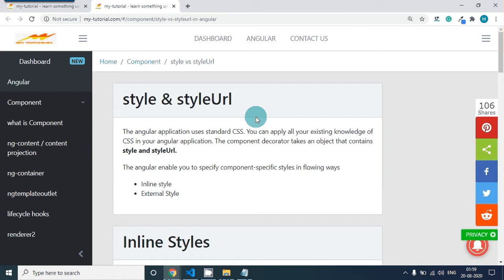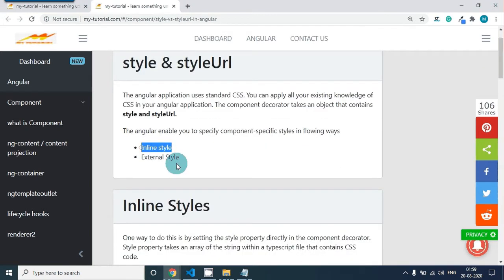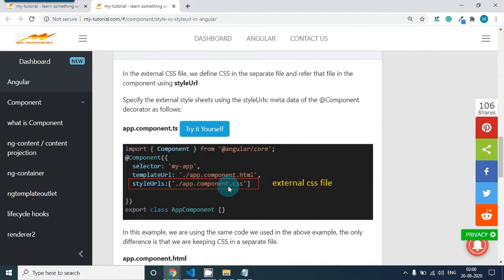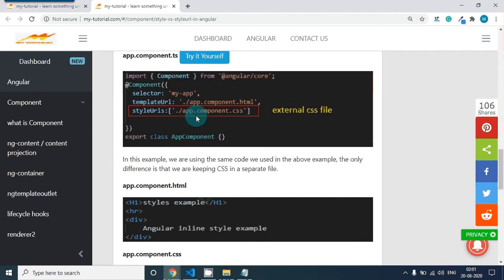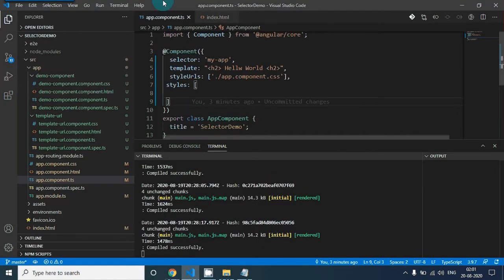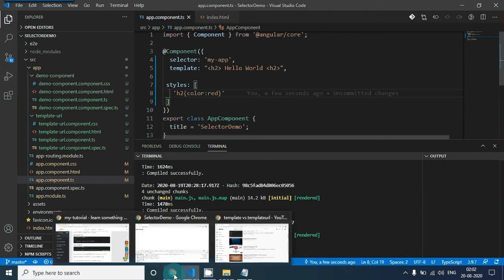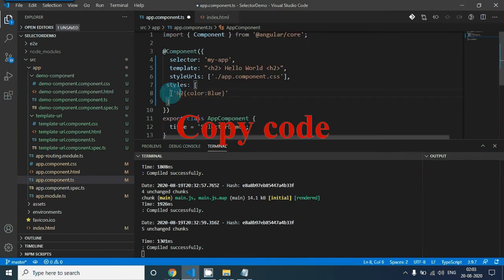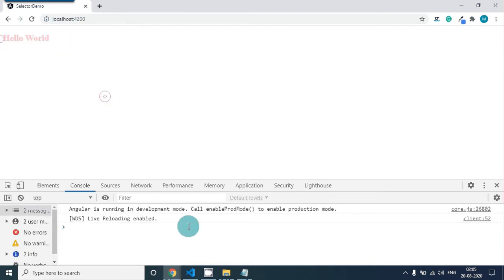Angular styles vs stylesUrls | Part 7